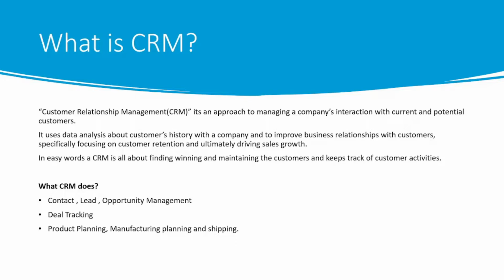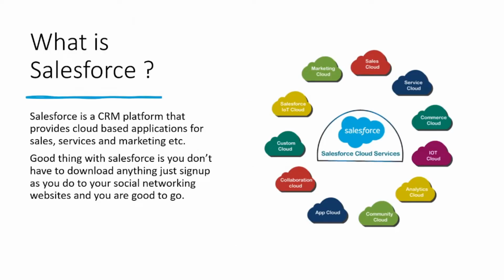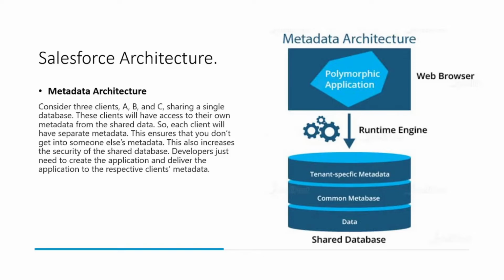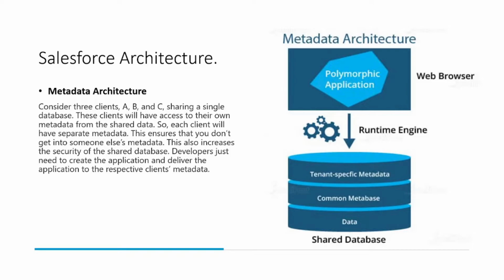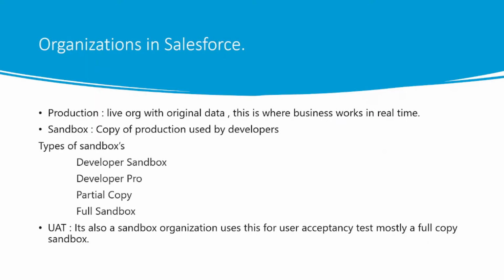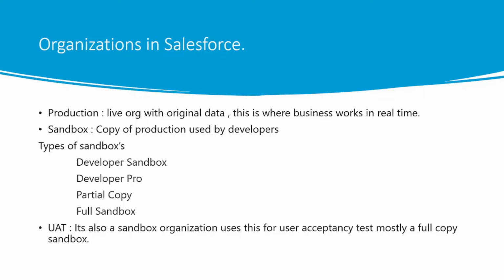Salesforce Introduction for Beginners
Hi All,

This is a Salesforce Introduction video, having basic information and some learning path for the salesforce: